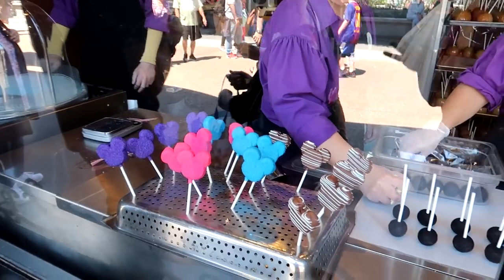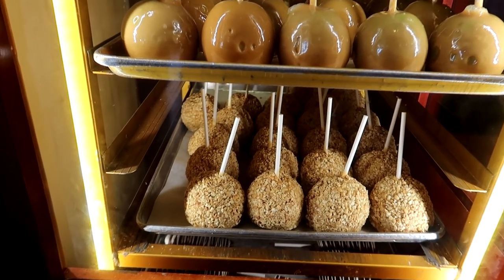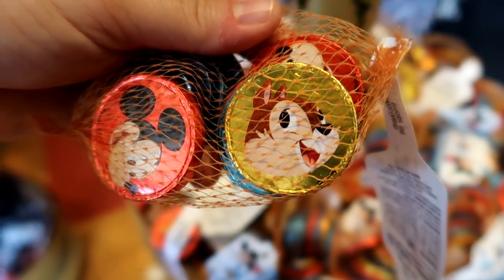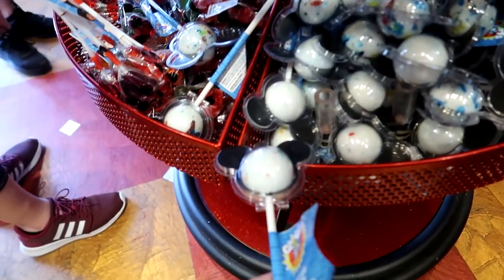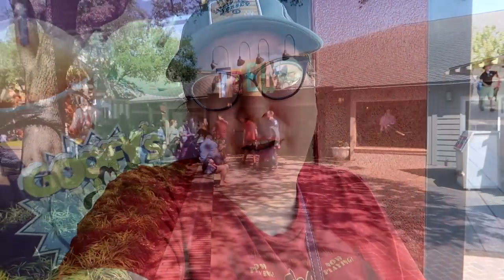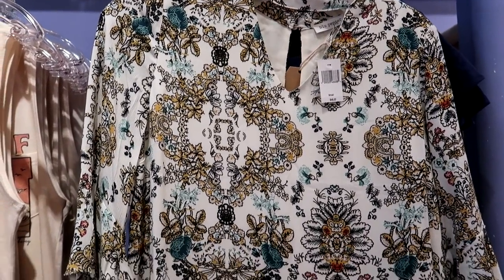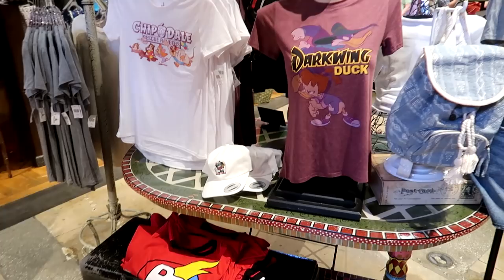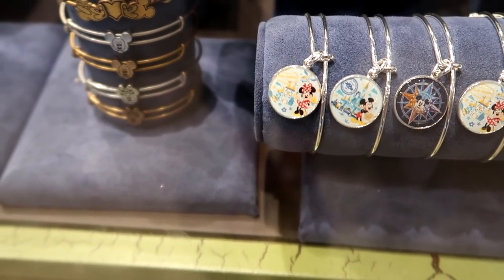Disney Springs Tren-D New Merchandise and Candy Couldron Tour 3/28/18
Jen continues her adventures at Disney Springs and spots a whole new line of merchandise at Tren-D. She also starts with a quick tour of the Candy Couldron. Follow along!

Shoot us a post card!